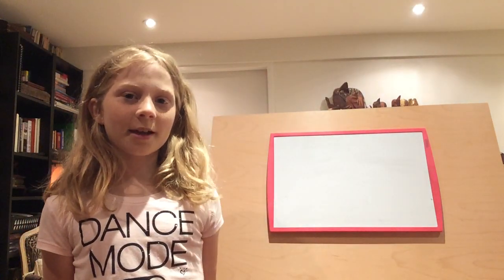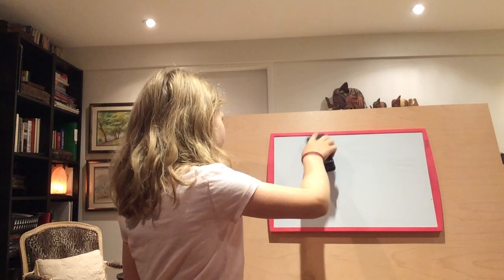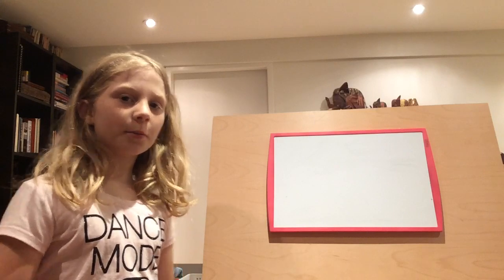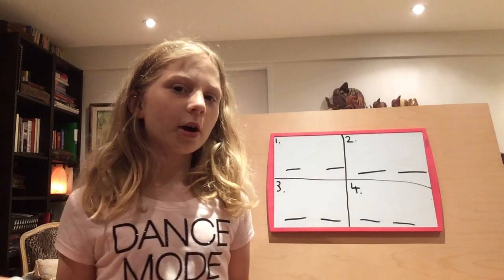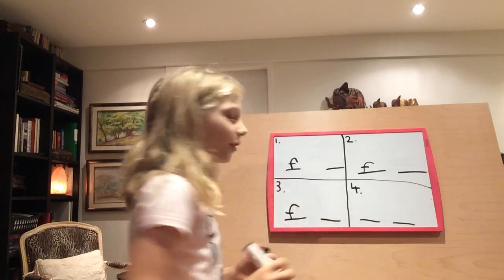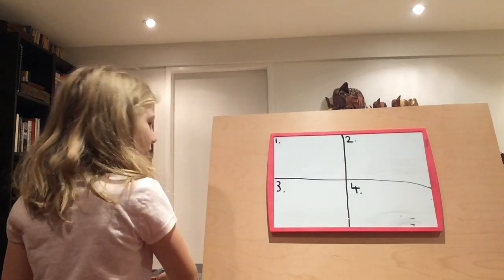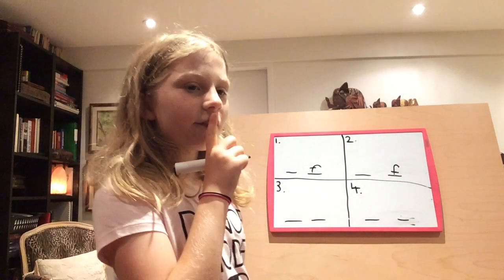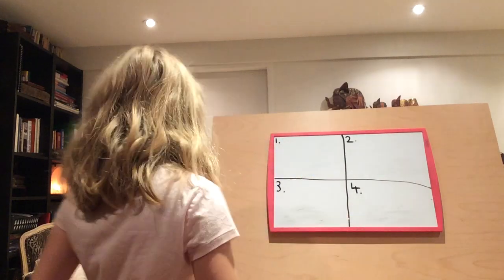The Fun continues as Gemma spells using the letter F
This is the third video in Gemma's spelling series. We were so thankful that her grandma has a background in education when school was cancelled due to COVID-19. Gemma took it upon herself to teach her fellow kids